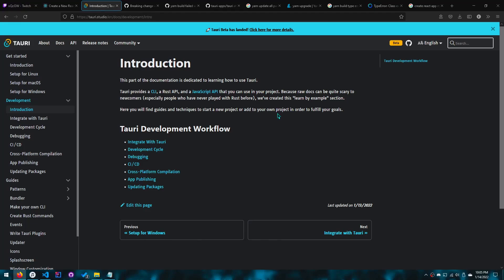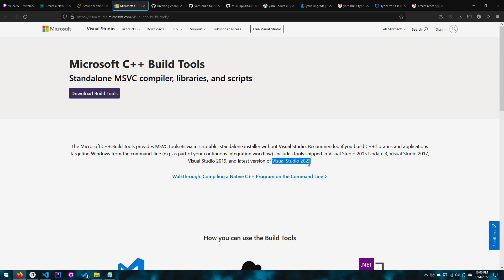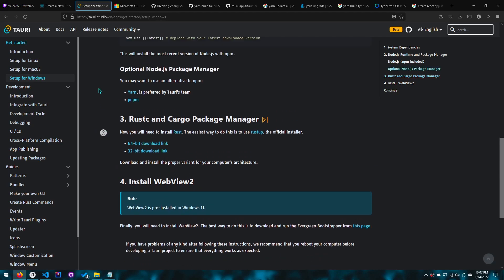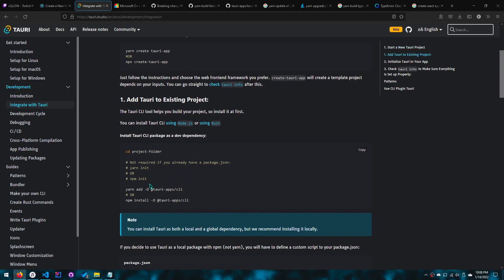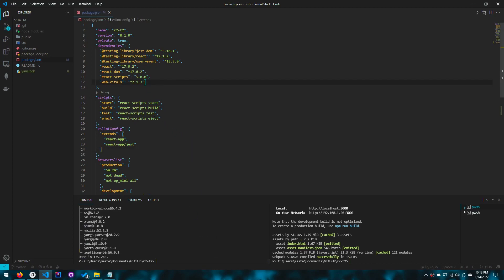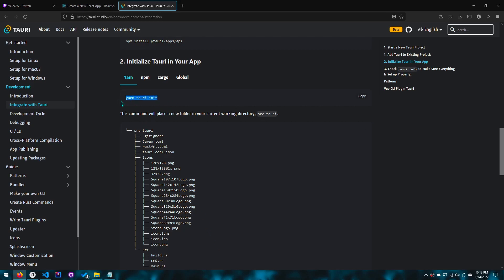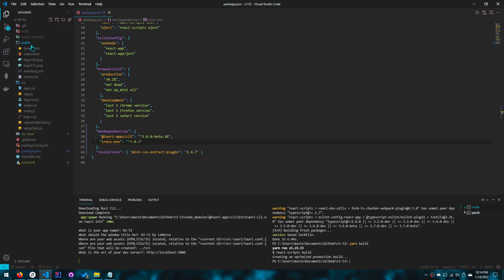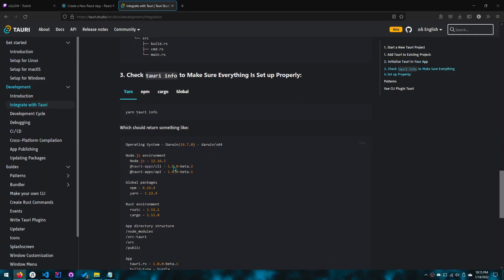Tauri & ReactJS - Creating Modern Desktop Apps (read desc.)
This video is outdated! Please follow official docs or start by using my template which uses Tauri v2, Vite, and Typescript

Today I present the modern and ultimate desktop app solution:
Rust + Tauri (webview2) + ReactJS = Aesthetic Cross-Platform desktop apps.